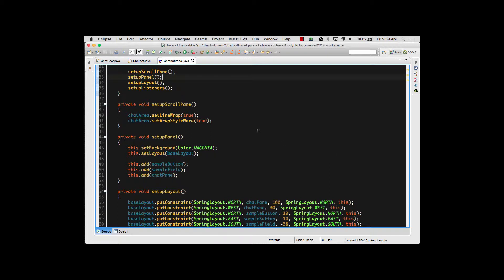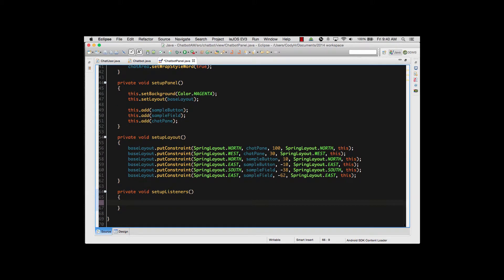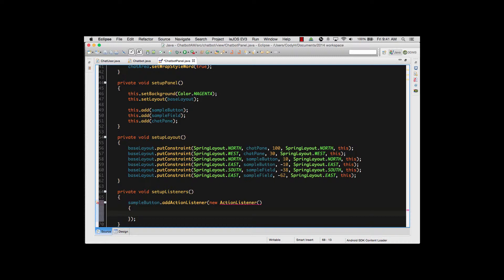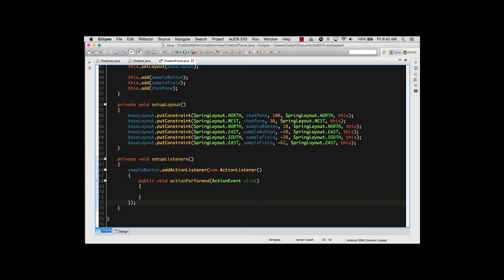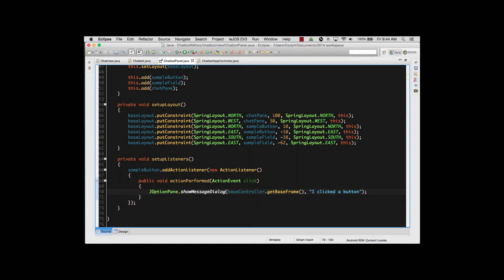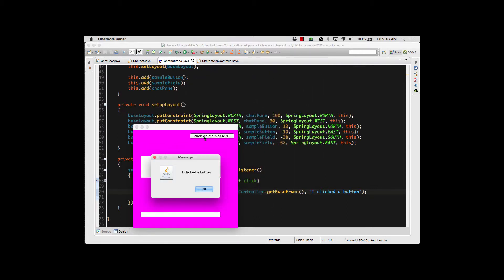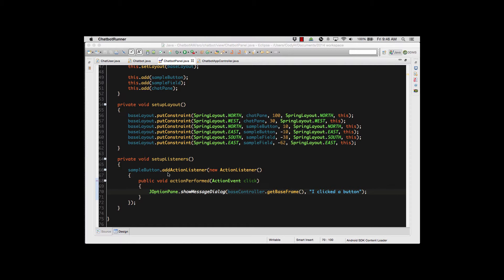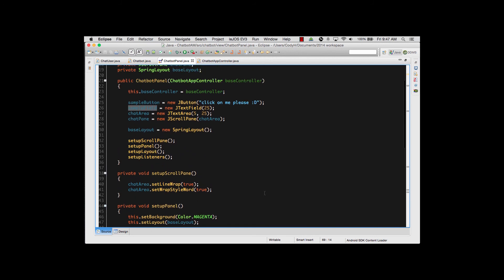Creating a button listener in Java - Eclipse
Explanation of how to create a Java button listener using the addActionListener method and an anonymous object implementing the ActionListener interface.